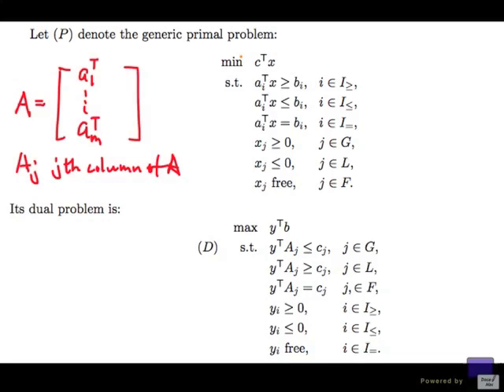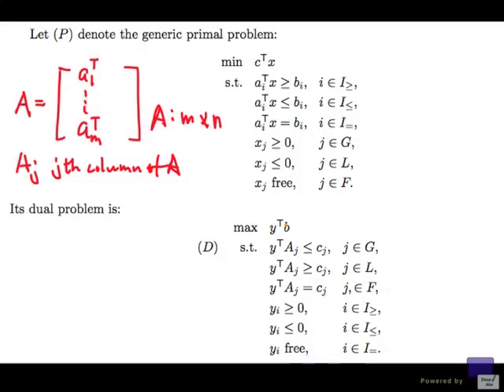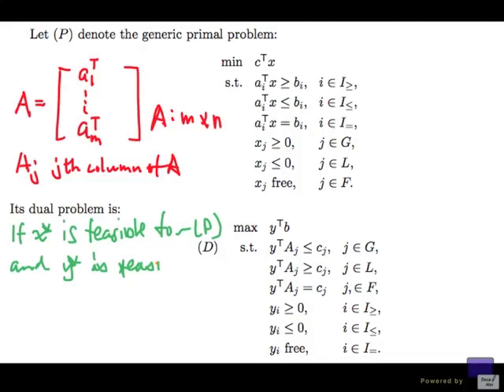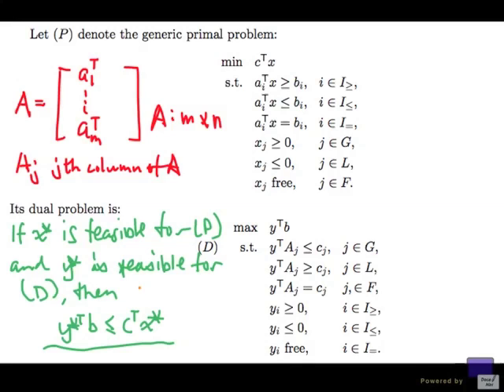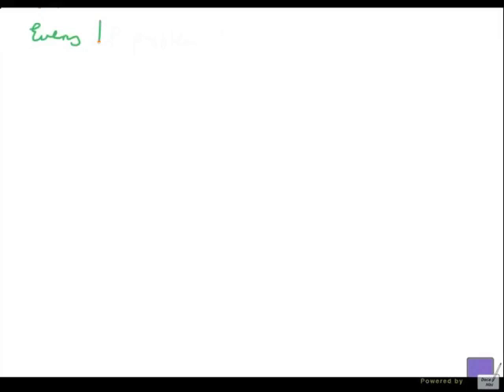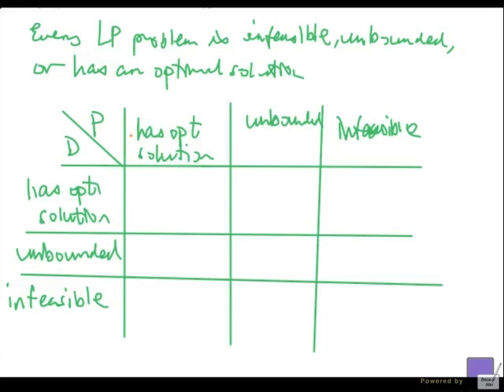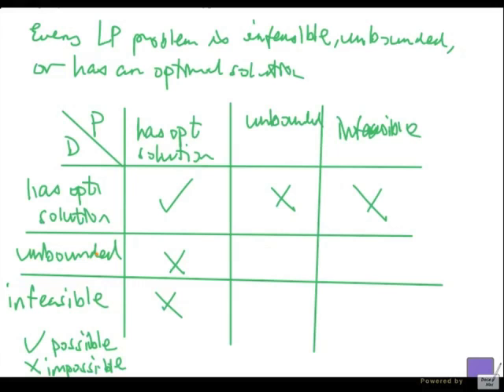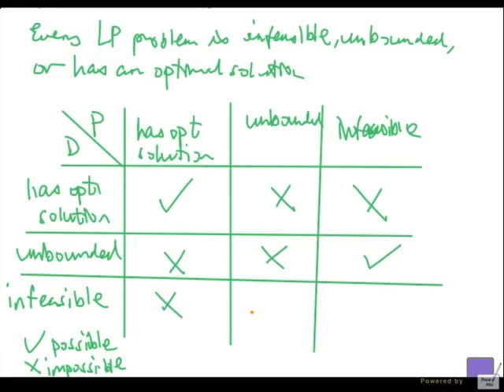LP duality - Relationships between the primal and dual problem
The various possibilities for a primal-dual pair of linear programming problems.

Video created with Doce Nos and iMovie.